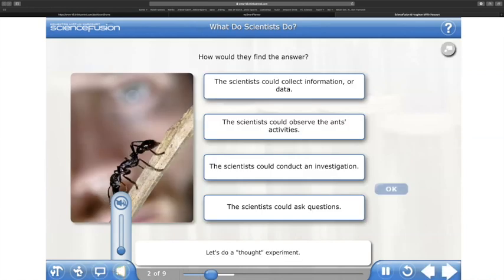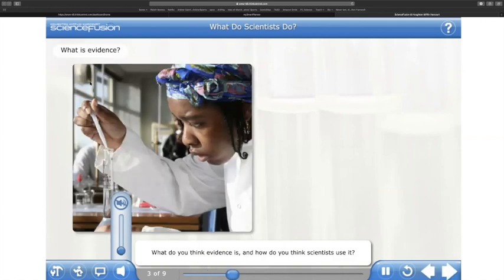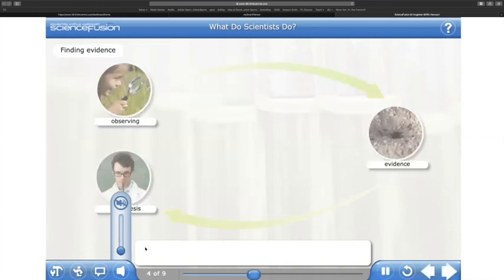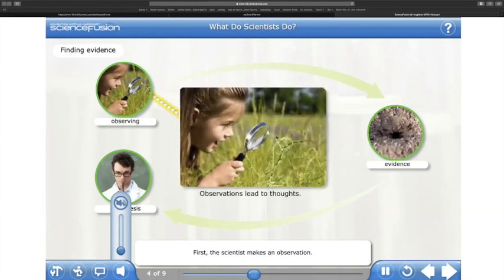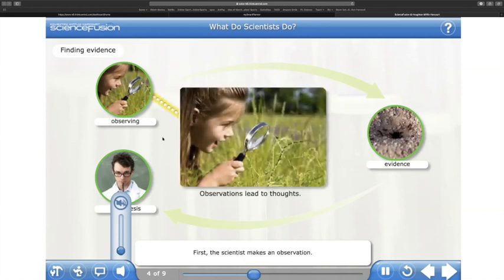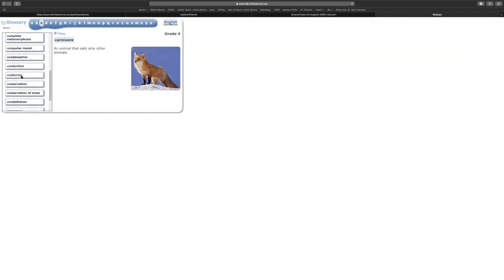U1: L1; What Do Scientists Do?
What do scientists do?